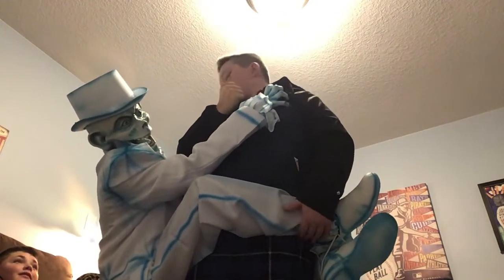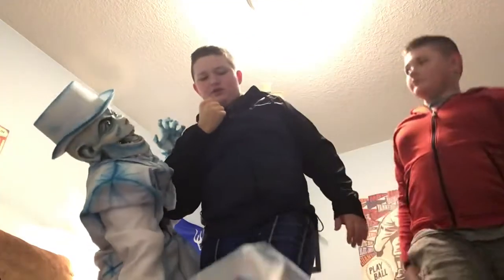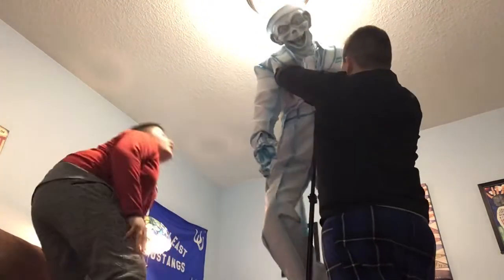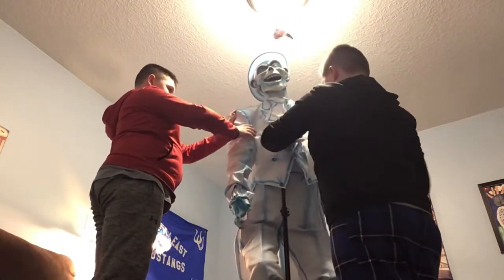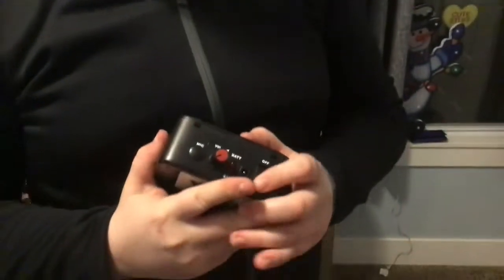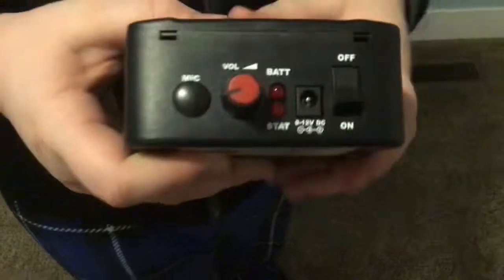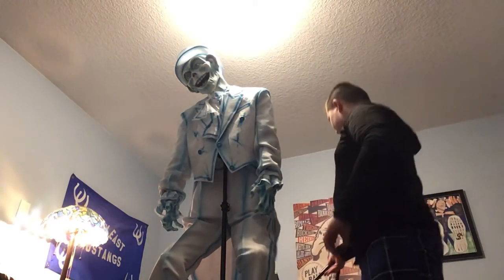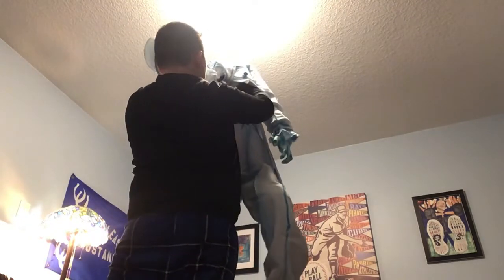How to operate a puppet Vfx creates